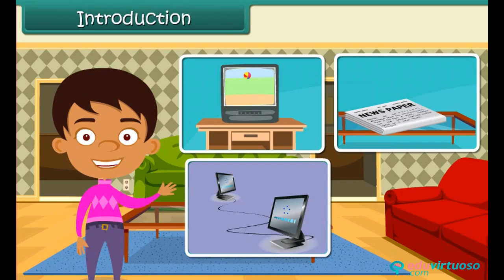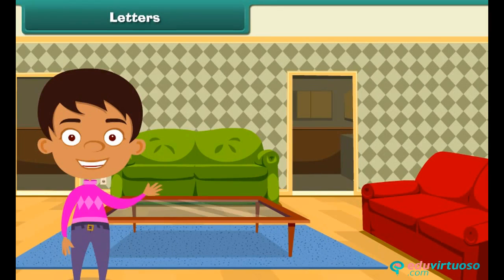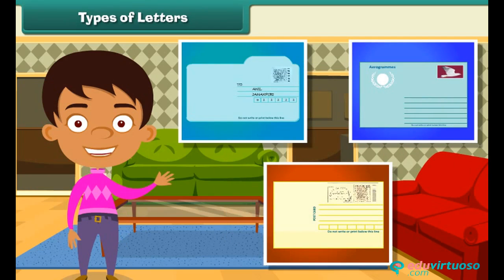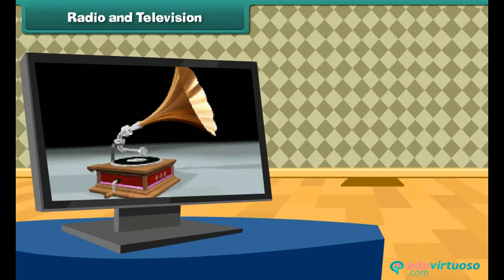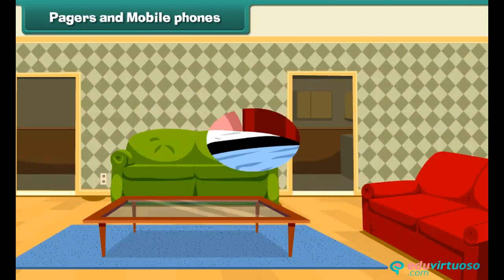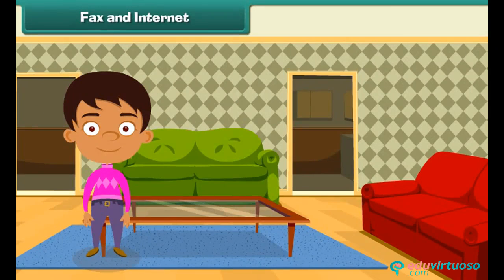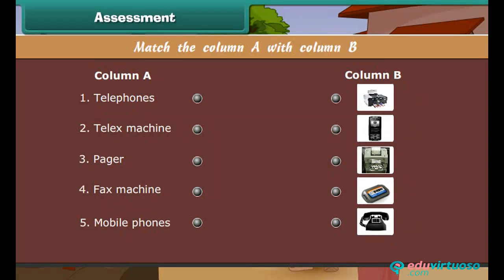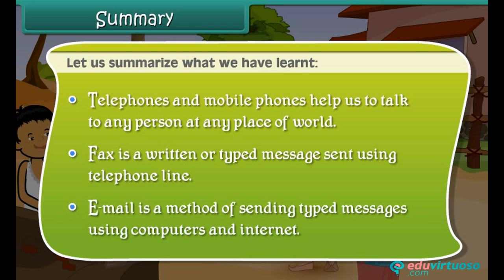Grade 4 | Science | Means of Communication | Free Tutorial | CBSE | ICSE | State Board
Welcome to our Class 4 Science tutorial on Means of Communication! In this video, we will explore the various methods through which we communicate, from traditional to modern means.

What You'll Learn:
- The role of newspapers, letters, and telegrams
- How radio and television function as communication tools
- The evolution from telephones to mobile phones
- The workings of telex, fax, and email

Key Topics Covered:
- Newspapers: Sections and uses
- Letters: Types including inland letters, aerograms, and postcards
- Telegrams: Quick message delivery
- Radio and Television: Audio and audio-visual communication
- Telephones and Mobile Phones: Evolution and uses
- Telex and Fax: Printed communication

to enhance your learning experience. Our platform offers a variety of educational materials designed to make learning fun and easy.

for more free resources and take your learning to the next level!